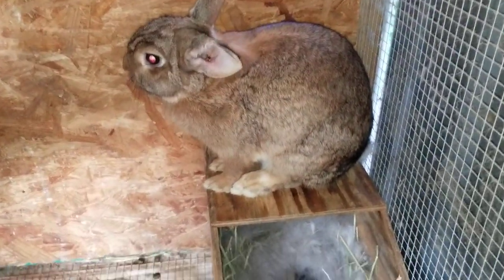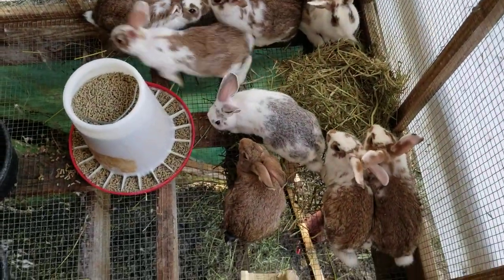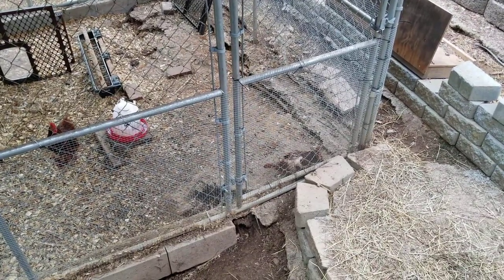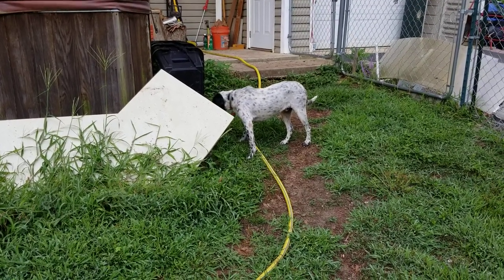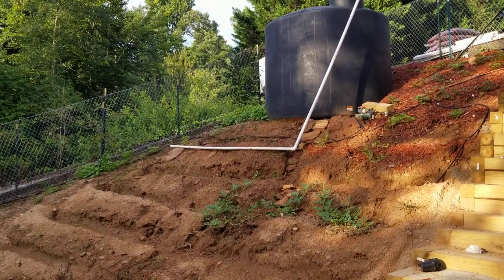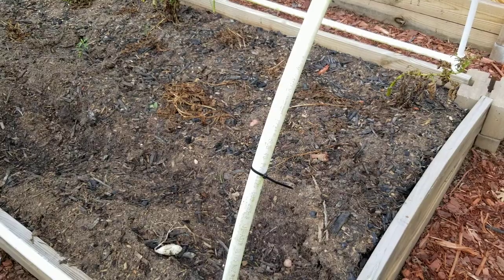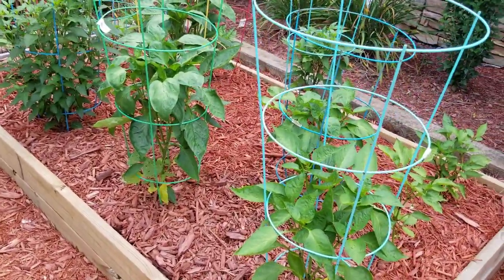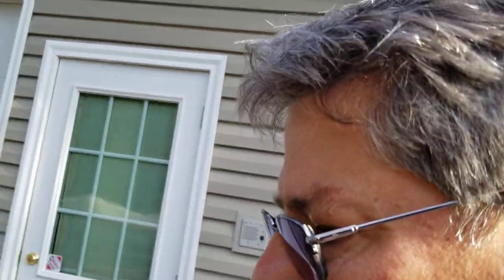7-4-19 Prepping video blog. Rabbits, chickens, dogs, vegetable garden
Continuing to improve my property. I talk about everyday struggles with my animals and continuing to develop my new 50 x 100 foot food plot.  I forgot to mention that I finally planted my seven fruit trees.